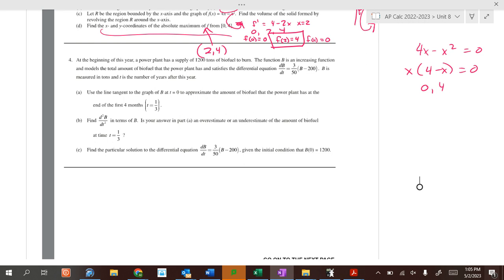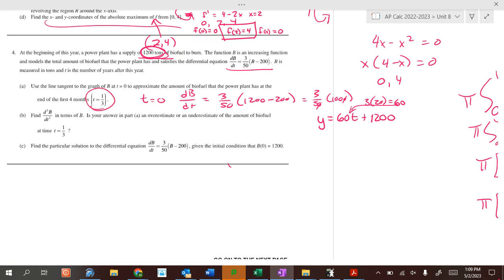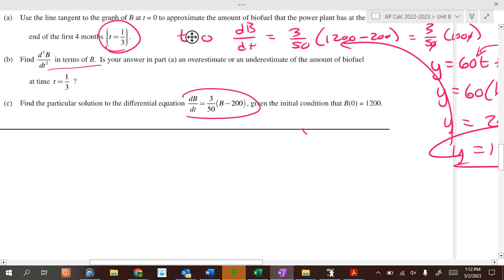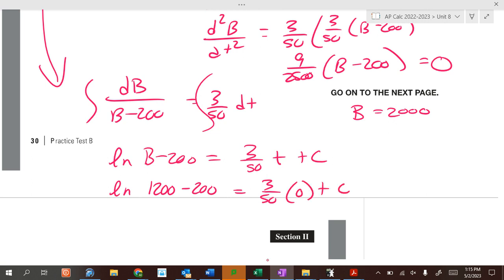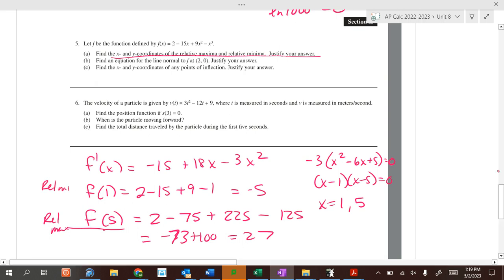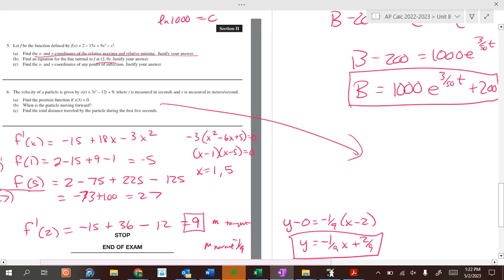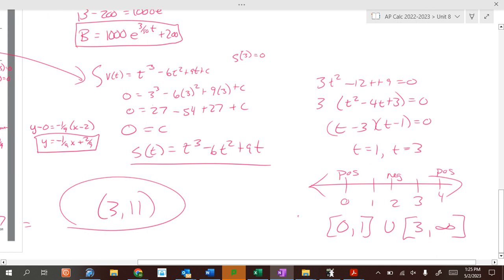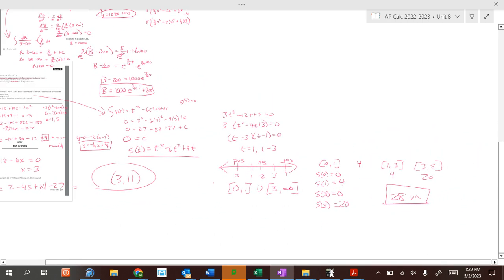AP Calc May 2 after lunch